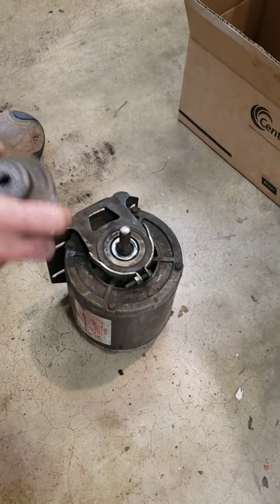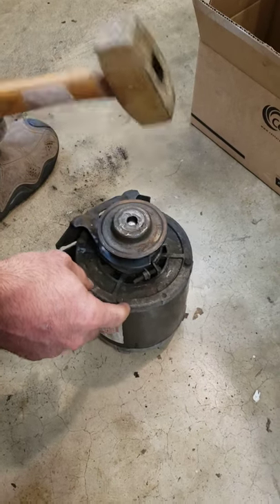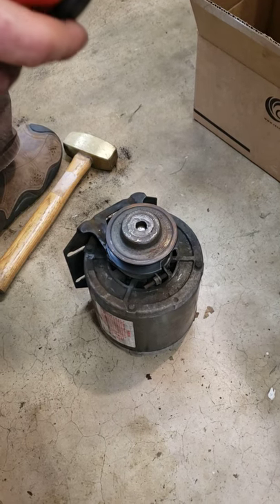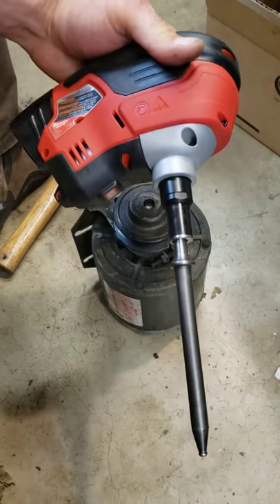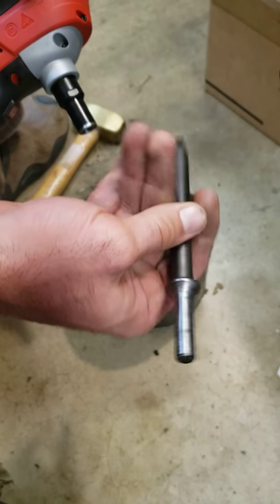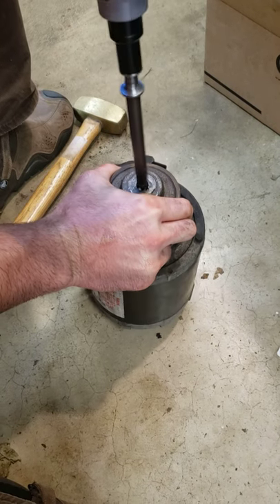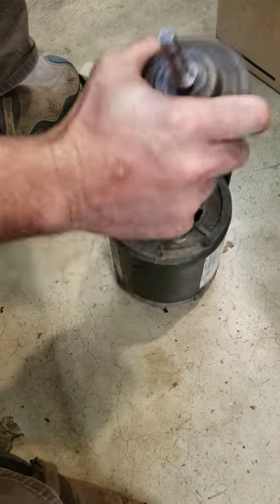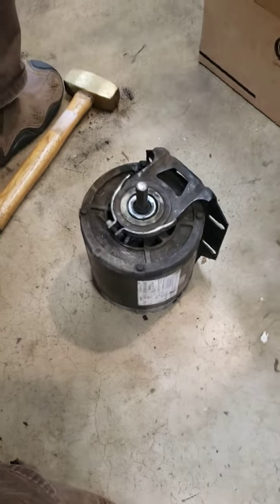Tools1: Using M12 Palm Nailer as an Air Hammer (Part 1of3)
In this video series I show how I use an M12 palm nailer as an "air hammer".  I think Milwaukee should make an M12 hammer, but until they do, I've decided just to use this and it works great!  Obviously, there were a few things I had to work out in order to make the palm nailer work.  Most importantly I had to figure out a way to keep the bits from jumping out because there's no retention spring like an air hammer has.  To solve this problem, and keep bits on target, I normally drill a hole in the shaft.  I show this in part 2 and 3.  Since the palm nailer isn't intended to be used like an air hammer I DO NOT recommend using it this way, doing so may cause harm to yourself and/or the equipment.